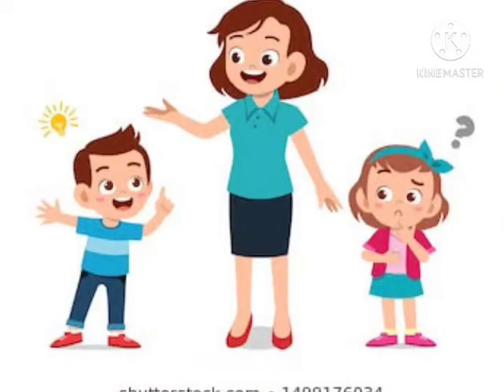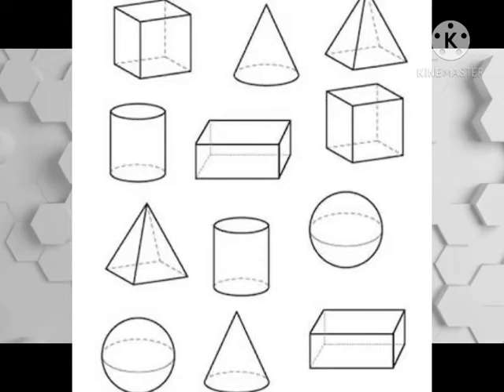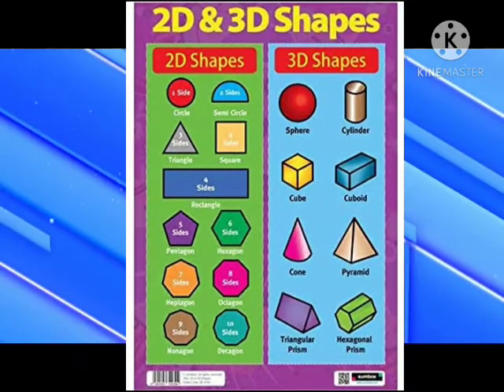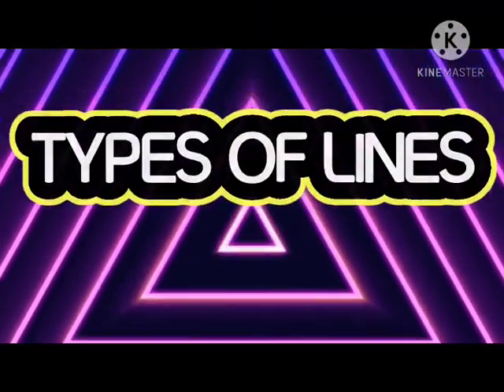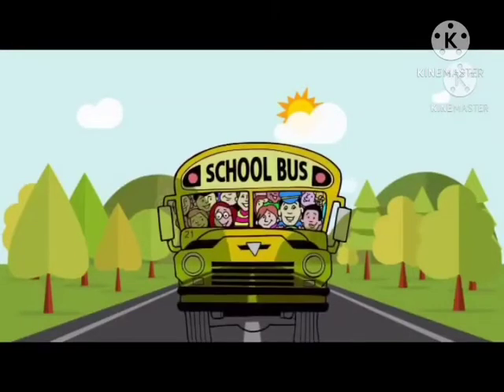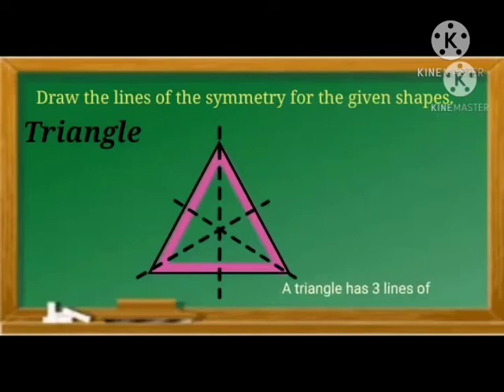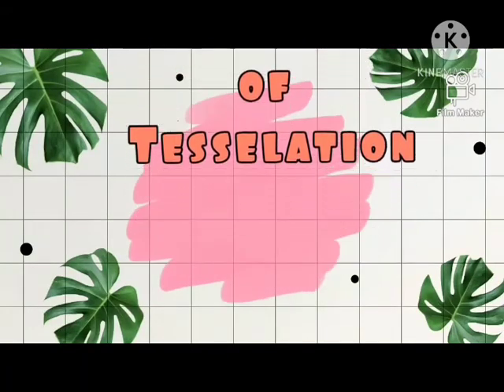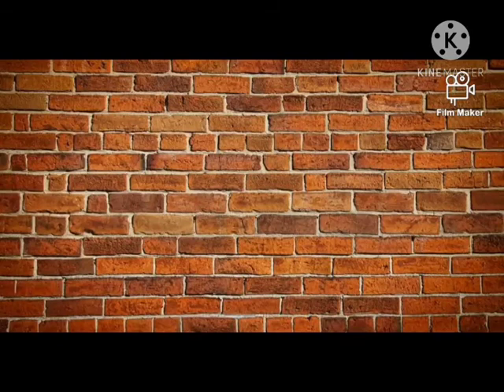Geometry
Teaching Mathematics in the Primary Grades